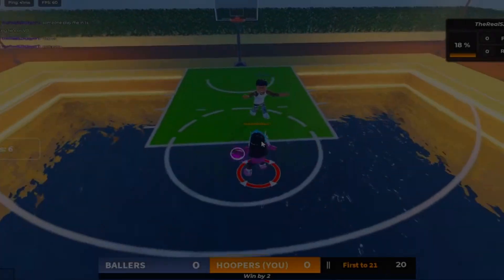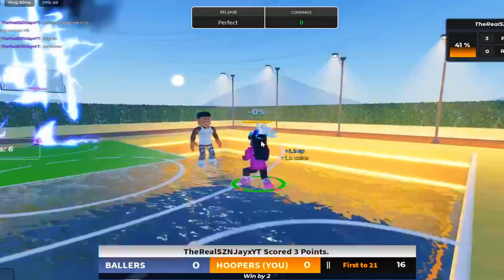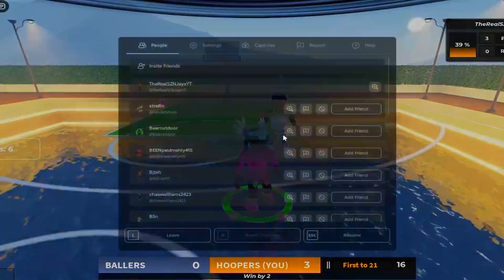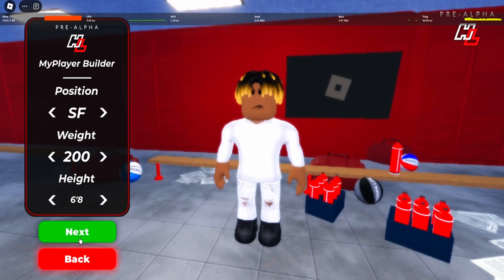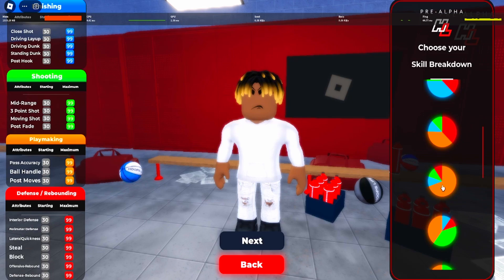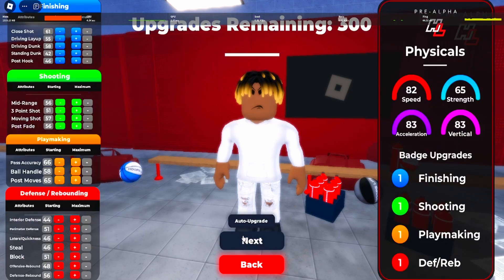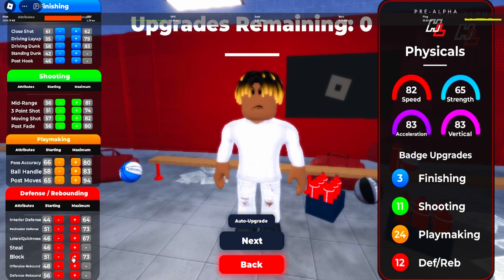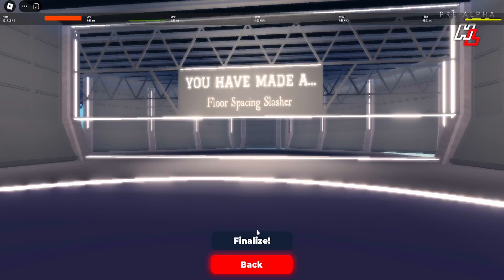THIS *FLOOR SPACING SLASHER* BUILD IS CRAZY! (ANKLE BREAKERS, ALL GREENS!)👾BEST BUILD IN HOOPS LIFE!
I ALSO STREAM SOMETIMES ON THIS CHANNEL
Ill Try to Stream everyday but for now i don't have a set schedule so yeah basically